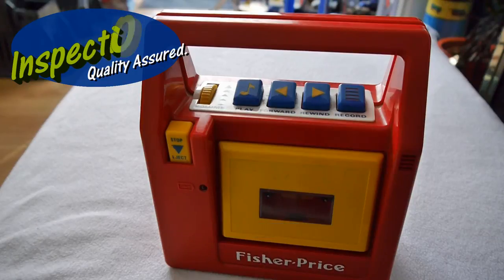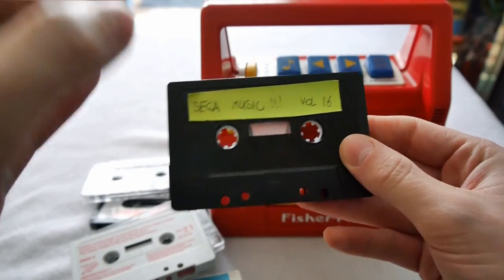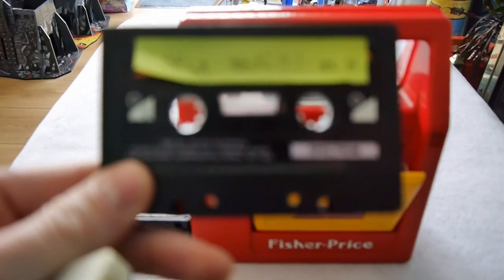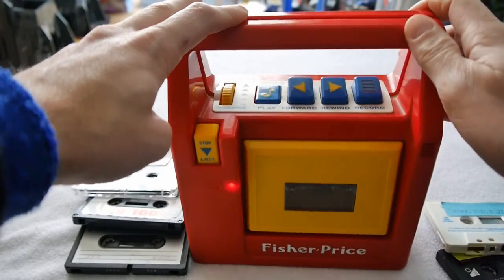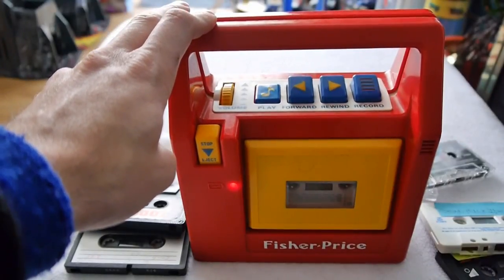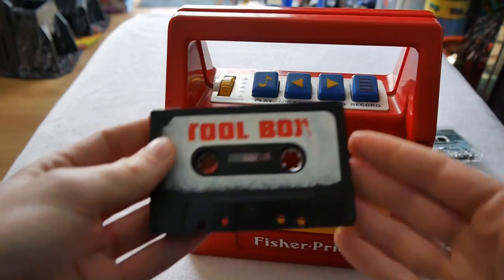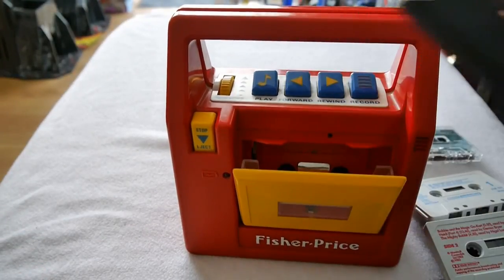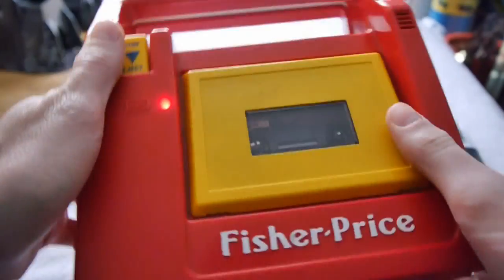Fisher Price Tape Deck - 1980s Children's Cassette Player; Inspection | Nostalgia Nerd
Ladies and Gentlemen, I present, the Fisher Price Cassette Deck from the 1980's. Featuring some spectacular cassette tapes pulled from my collection for your listening pleasure, with classics such as Slam Jam of WWF fame (that's World Wresting Federation as opposed to World Wildlife fund).